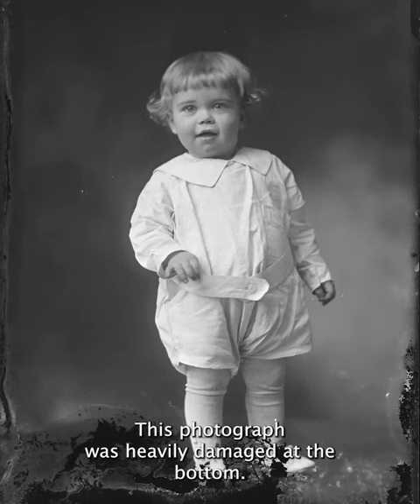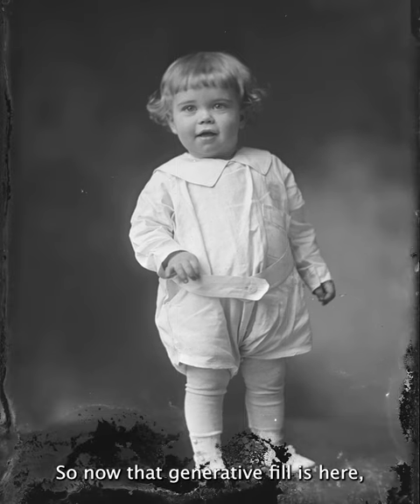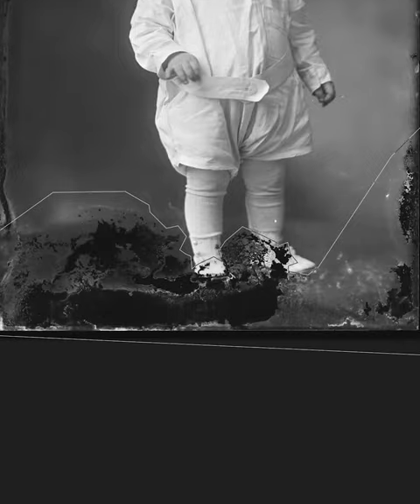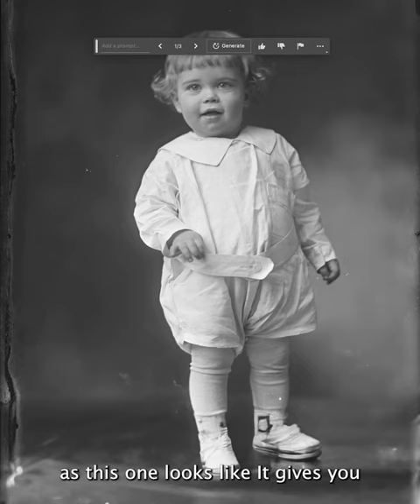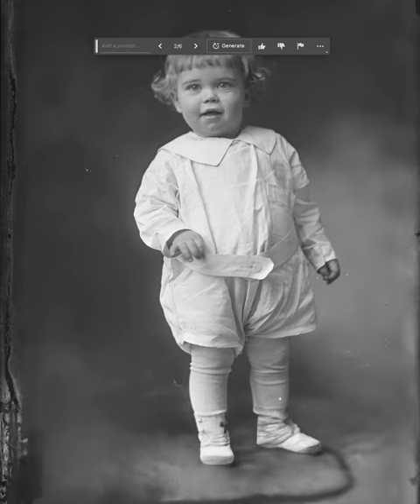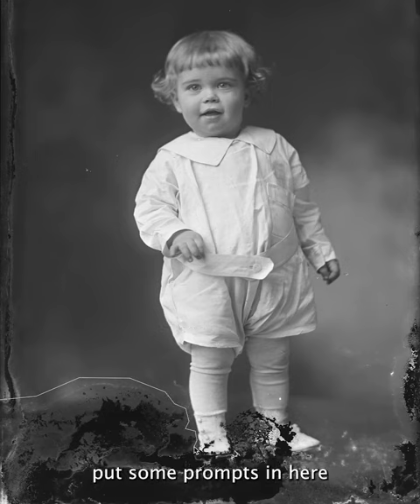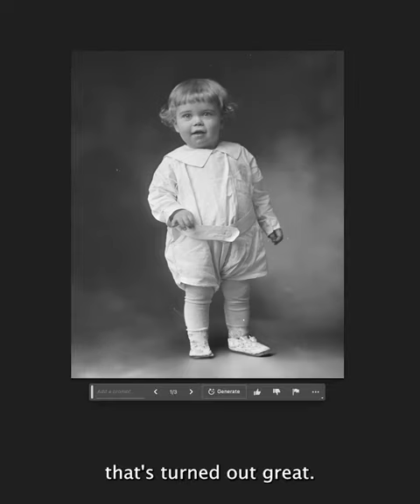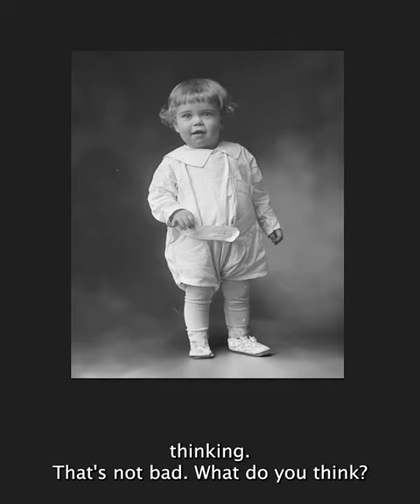Unveiling the Past: A Captivating Photo Transformation!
Step back in time with this enchanting photo from my glass negative collection, captured by the talented photographer Nathan C. White in Gainesville, GA, circa 1914. Join us as we breathe new life into this precious moment through a mesmerizing photo transformation!